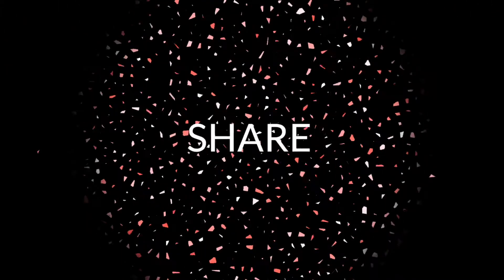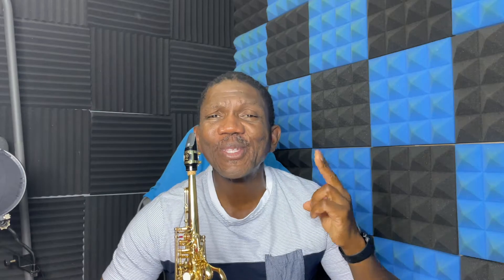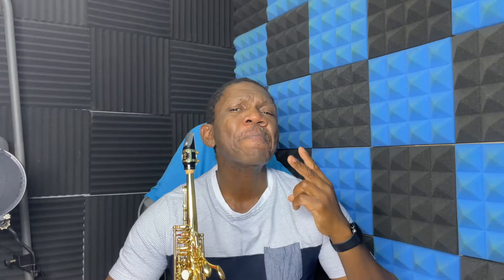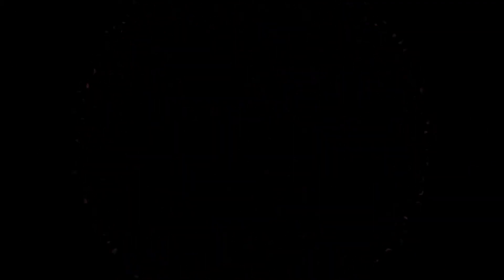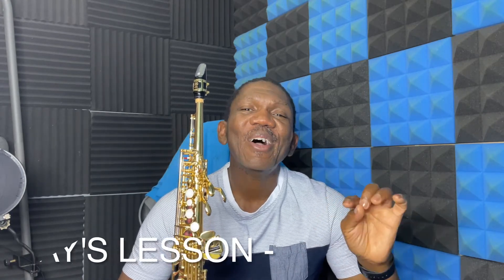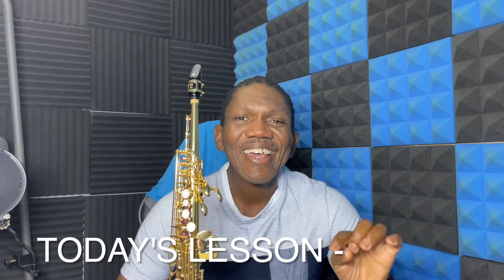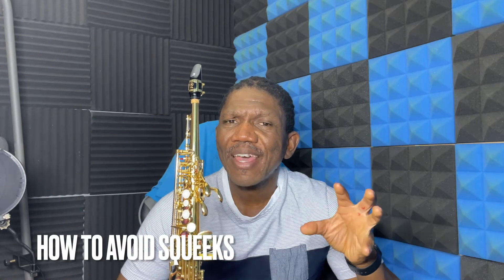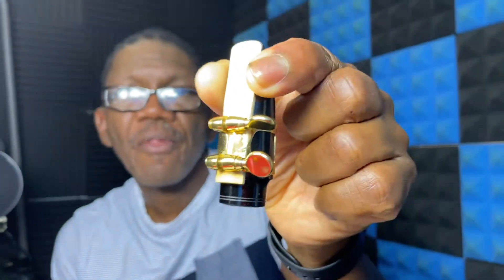Learn How To Fix Those Saxophone Squeaks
Here are three easy and effective waist get  rid of those nasty squeaks that stop you from making a smooth, fluid sound on your saxophone.